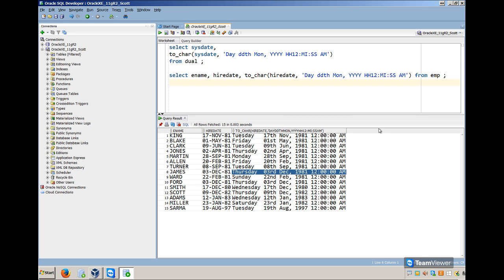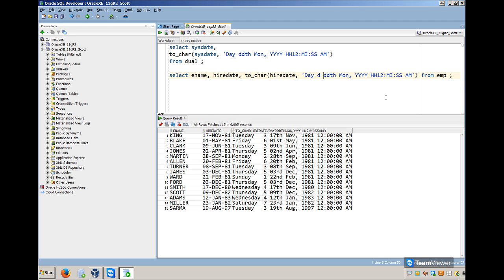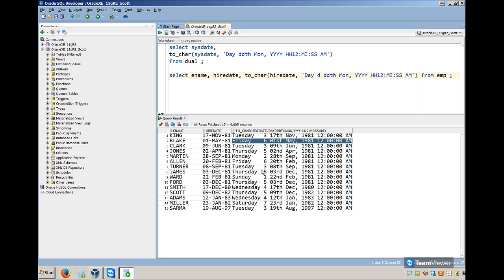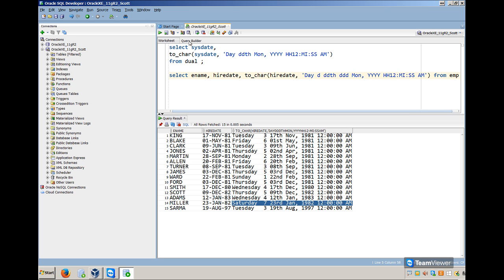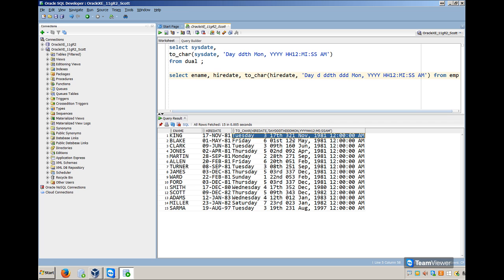Oracle Class 27Jan2016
conversion functions : to_char, to_number, to_date - group functions : max, min, sum, avg, count - select group by having - decode